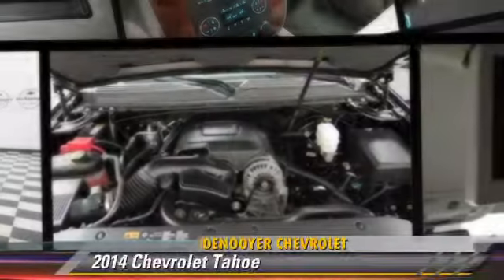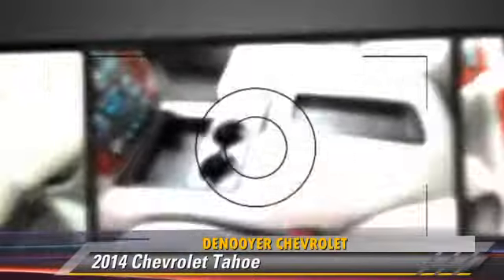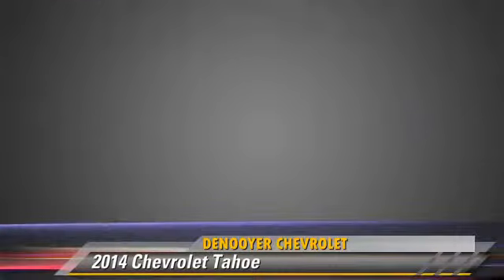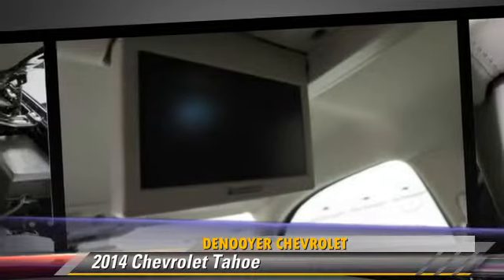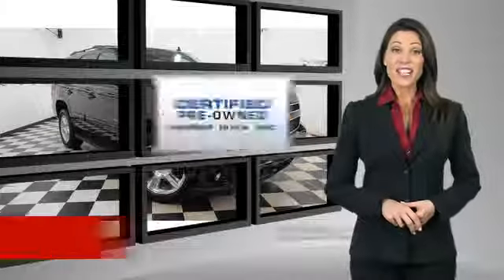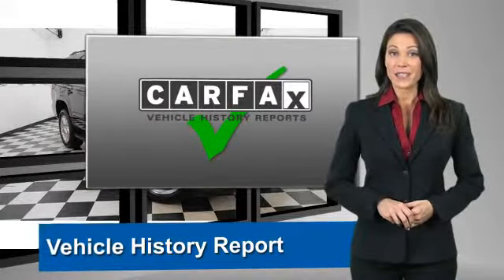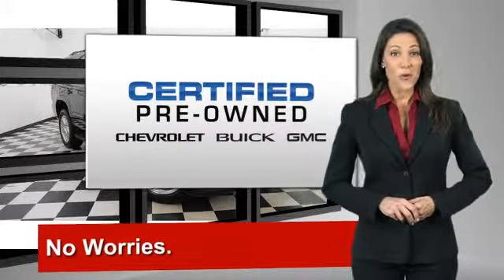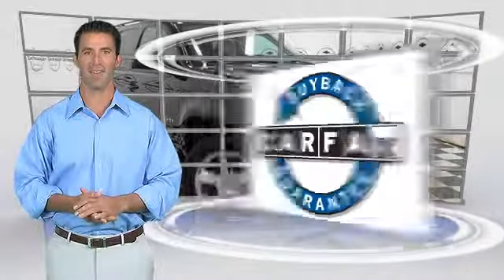DeNooyer Chevrolet, Used Albany NY NY 12205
DeNooyer Chevrolet

[DFIN:3:3143095:I:3075:E5DF7ABC:4f01386411f1d17b7b88b76e6bb5e563]